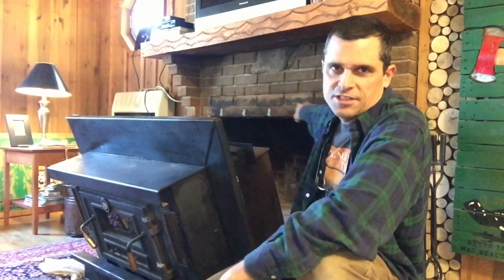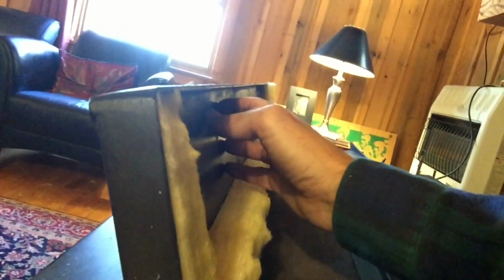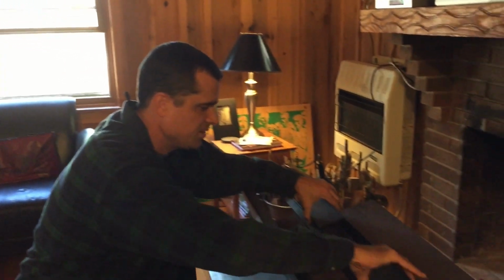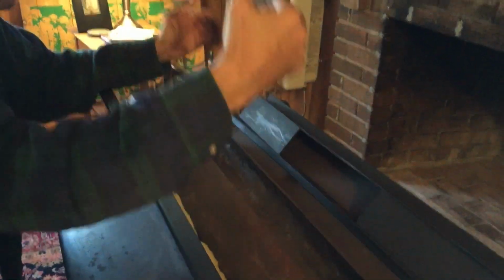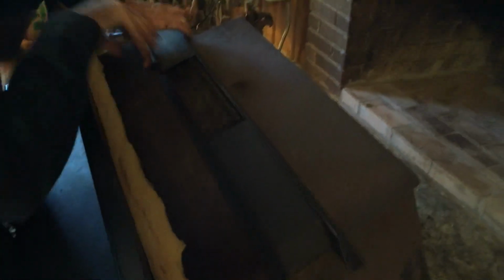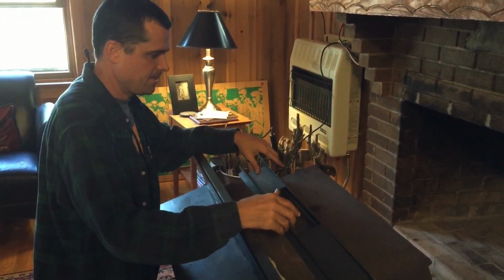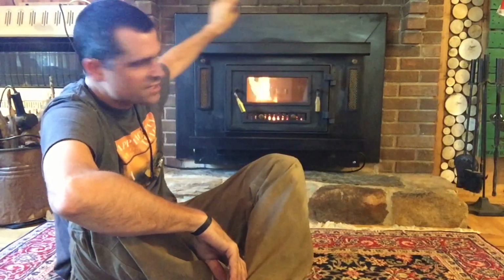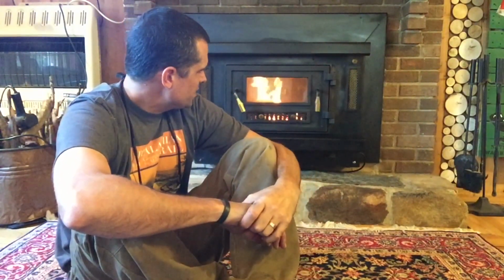$200 Craigslist Woodstove DIY Renovation and Modification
#22: With cool fall weather upon us, we finished the renovations/repairs to our $200 Craigslist wood stove as well as necessary modifications to the fireplace.  With the fans cleaned and everything sealed tight, the heat production seems to have almost doubled.